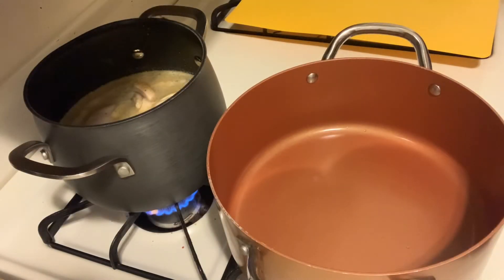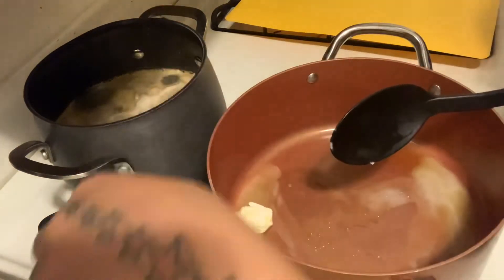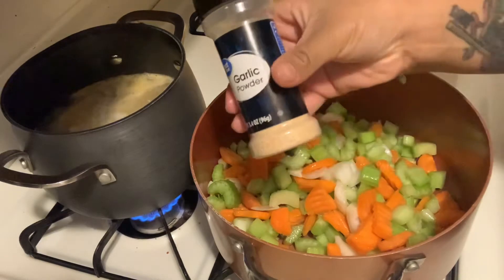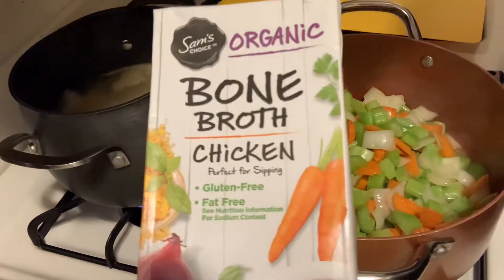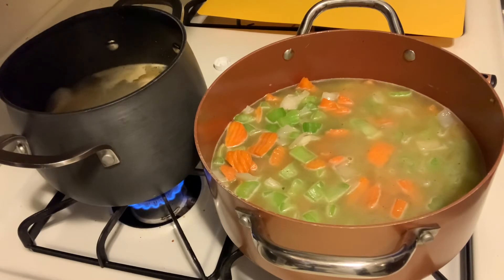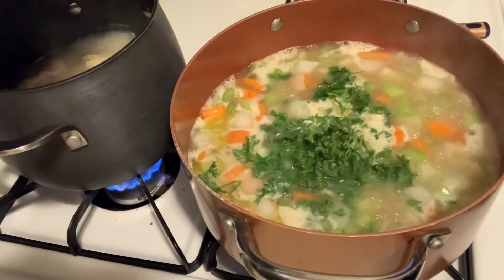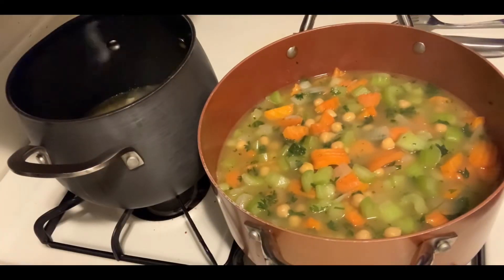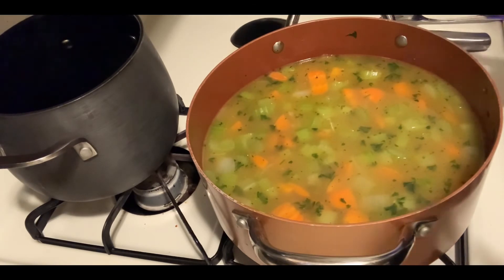Chunky Chicken and Veggie Soup